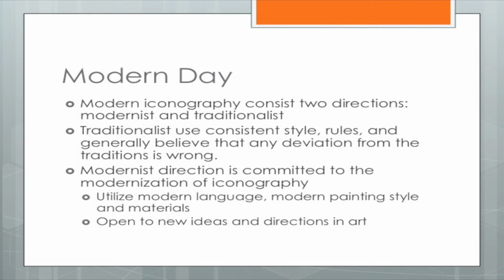Iconography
A simple video of complied information and examples of theIconography that I made for my art class.
The information I compiled is not my own. The voice overs were created by members of my group.
Song: AWOLNATION - Sail